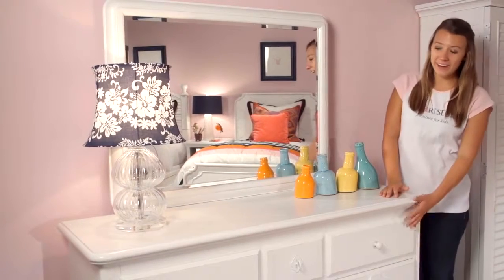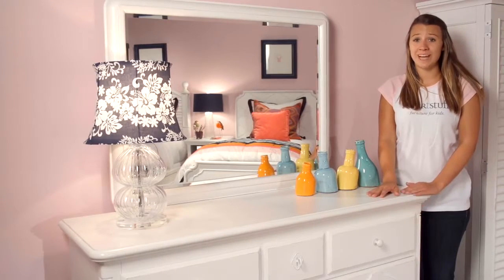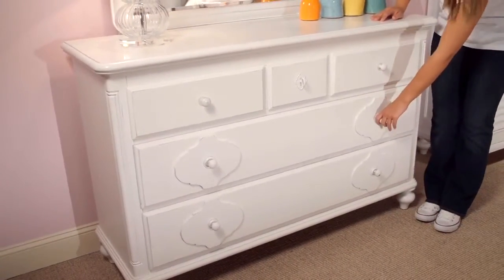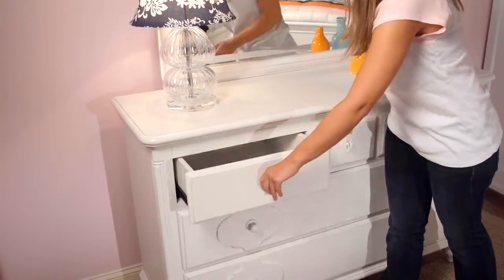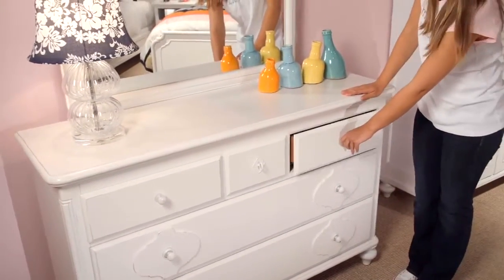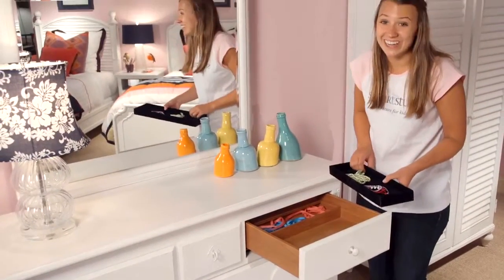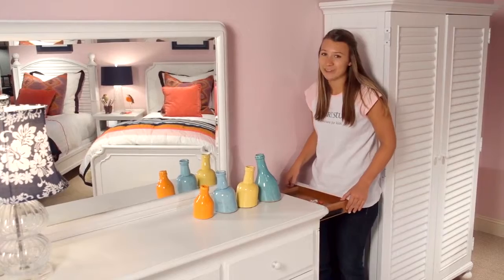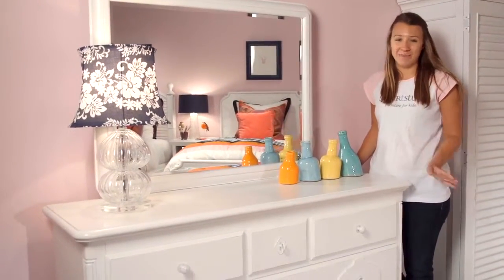Black & White Drawer Dresser